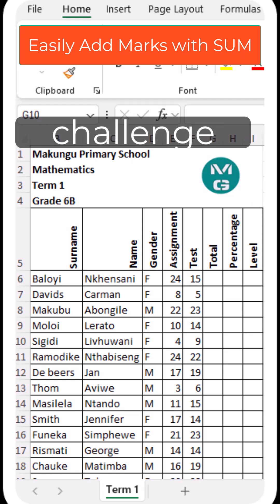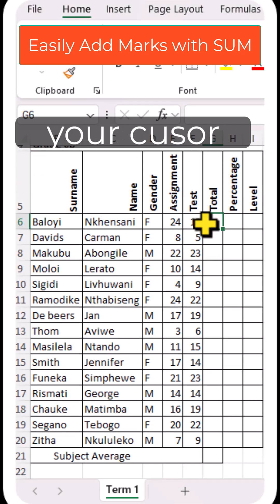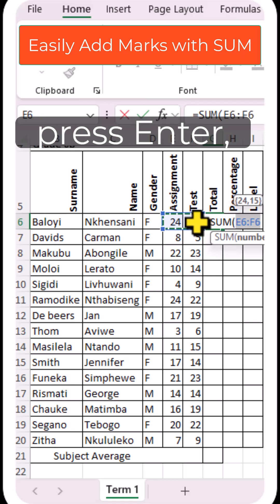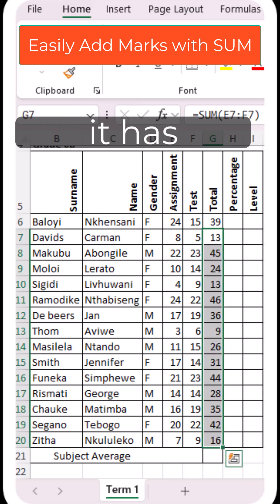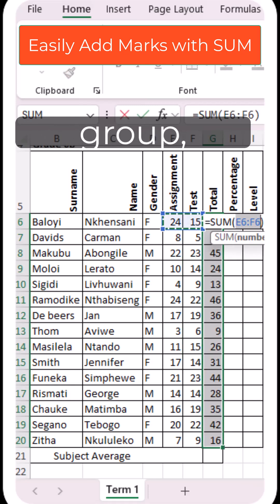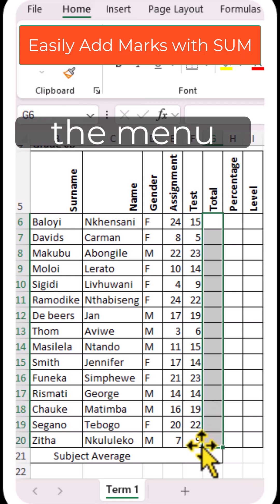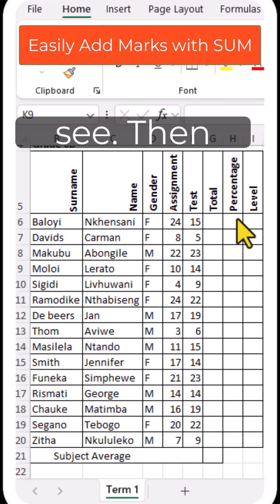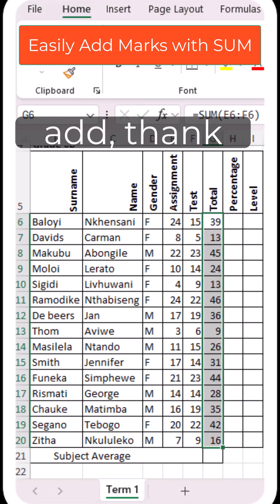Easily Add Marks in Excel (Make Your Spreadsheet Pretty!)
Learn how to easily add marks using the SUM function in this quick and easy tutorial. Whether you're a student, teacher, or data analyst, this formula is a game-changer for calculating totals and sums in your spreadsheets. Discover the simple steps to apply the SUM function and start adding marks like a pro!